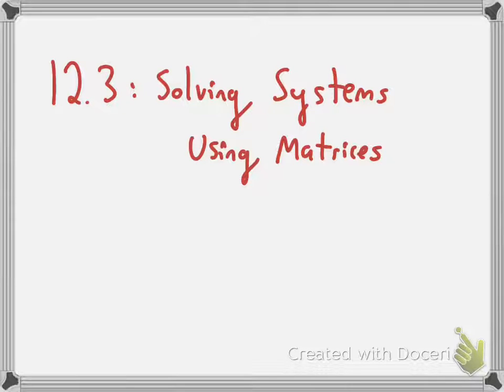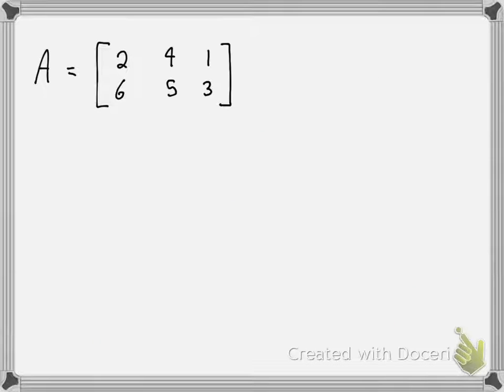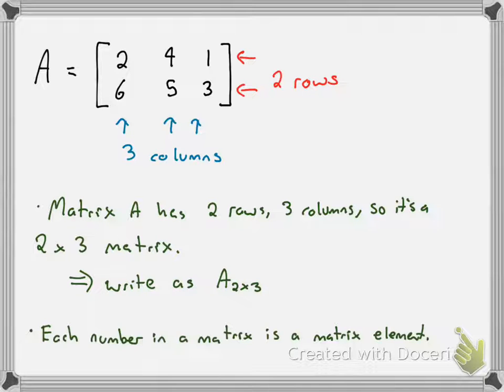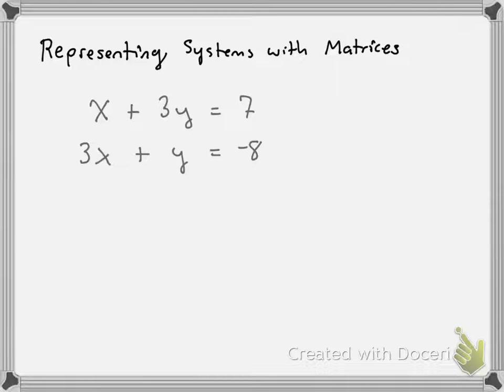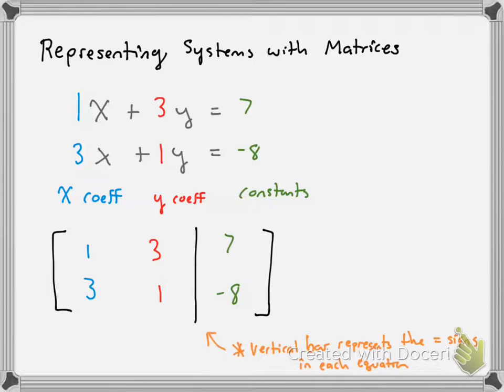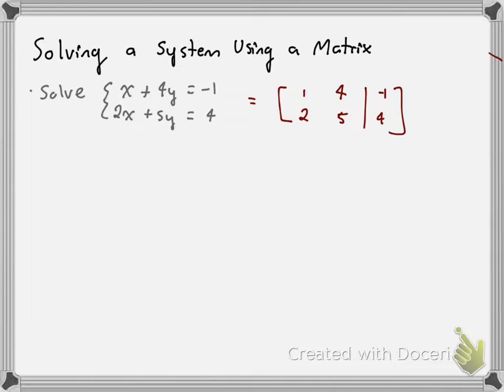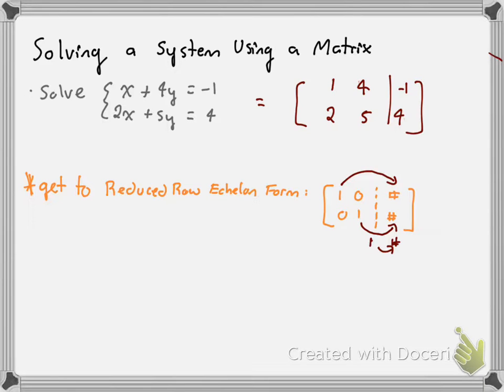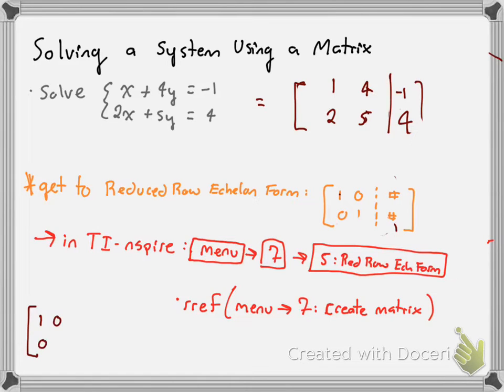12.3: Solving Systems Using Matrices